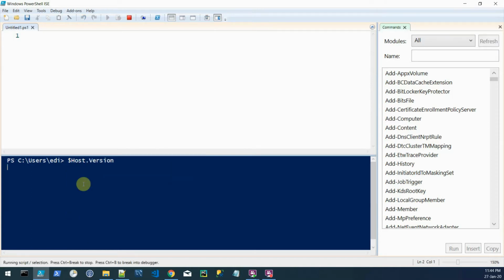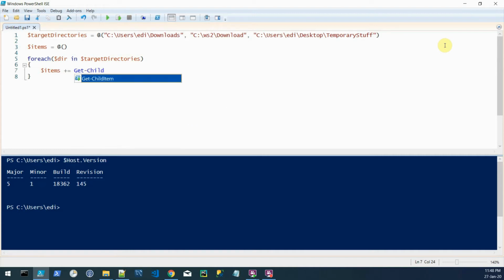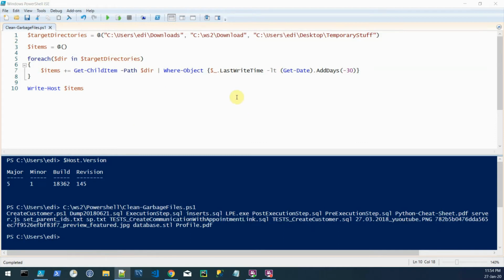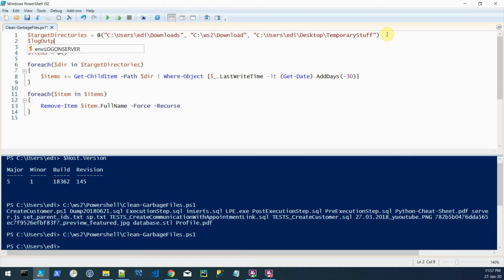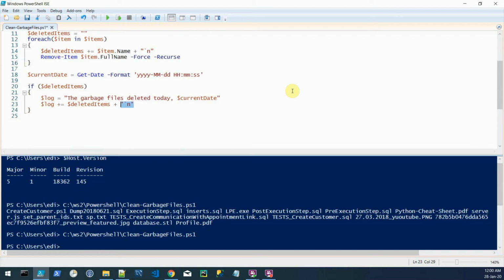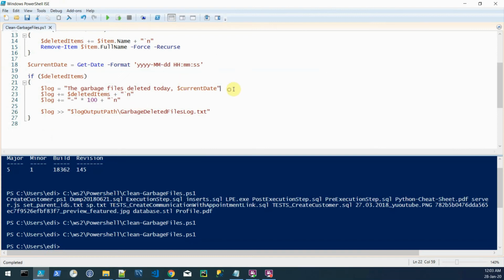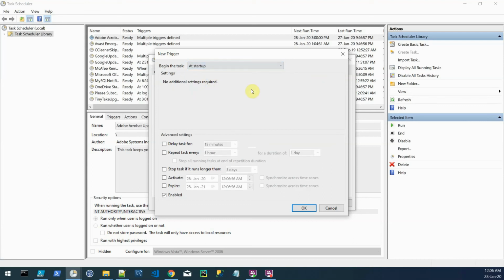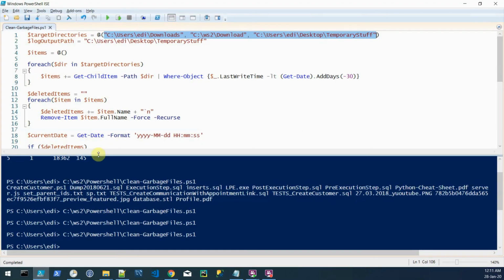Automatically delete garbage files using Powershell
In this video we have a look at a DIY way to automatically delete files or folders that are no longer needed (garbage) from the Download(s) folder(s).
The tool of choice for the scripting is Powershell and the automation is completed with a simple, basic Task Scheduler task.
/!\ Please use this with care (as it implies permanent deletion of files and/or folders within particular folders)!